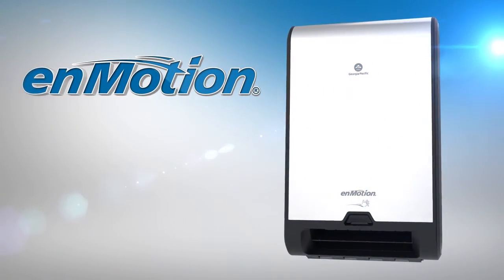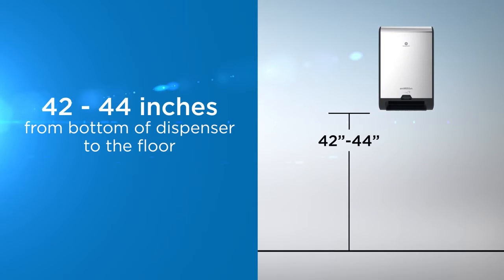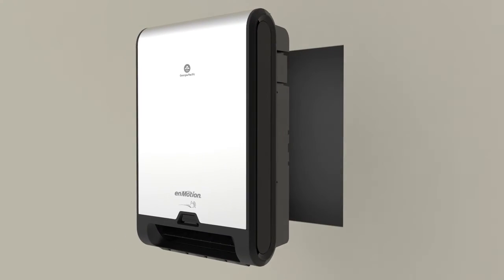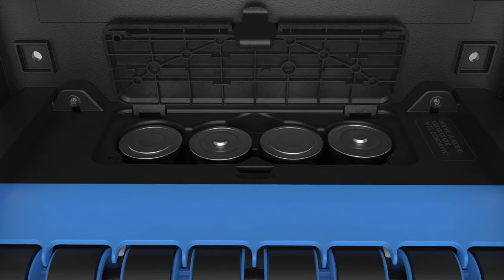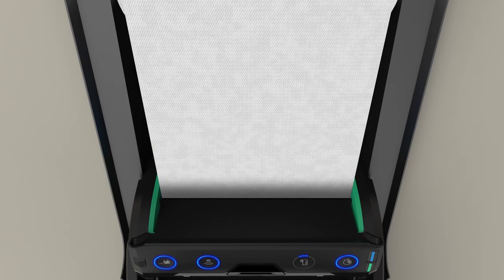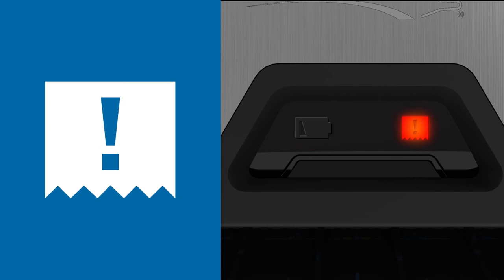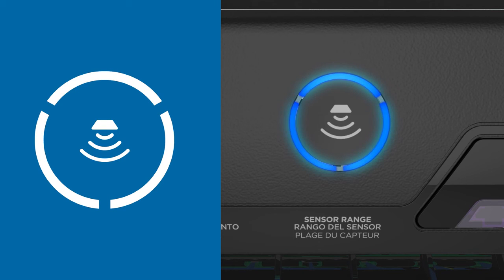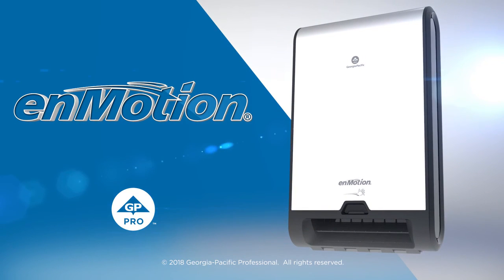enMotion® Flex Automated Recessed Dispenser - Full Instructions